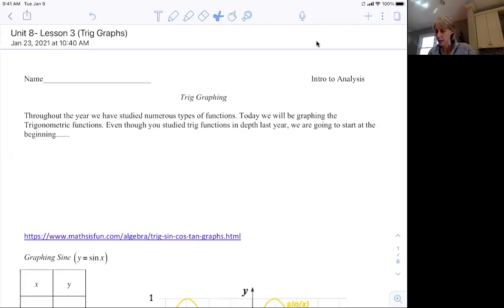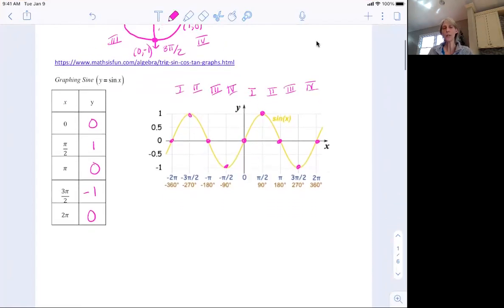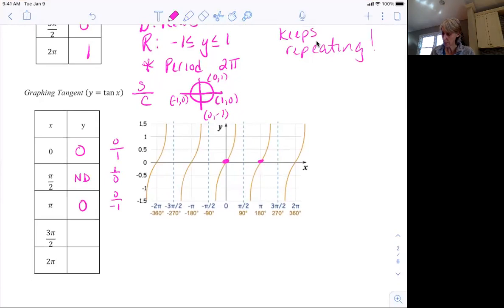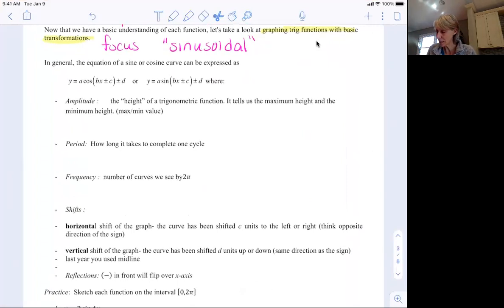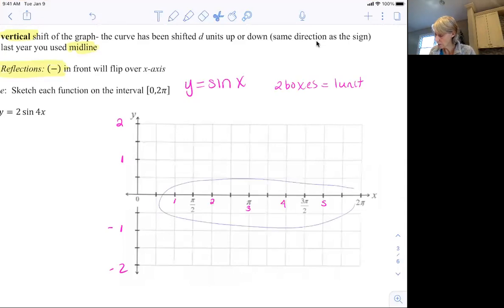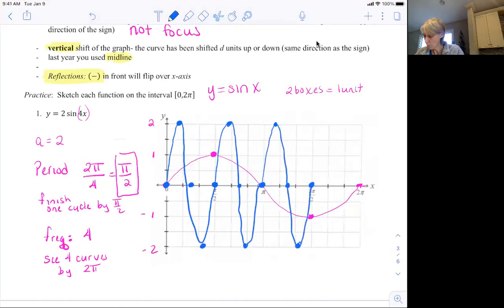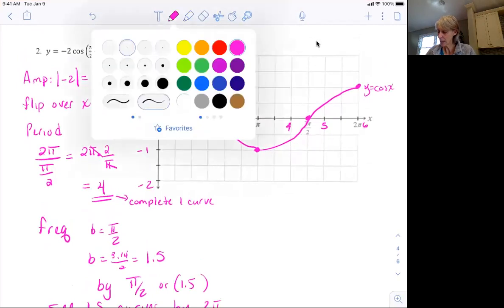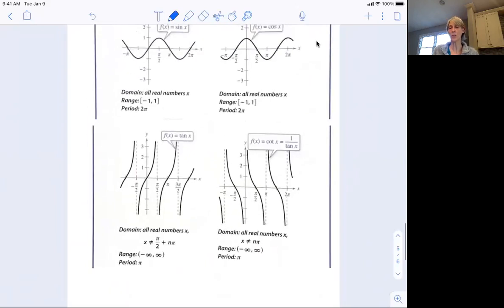Unit 8: Basic Trig - Lesson 3; Trig Graphs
This video discusses graphs of trig functions.